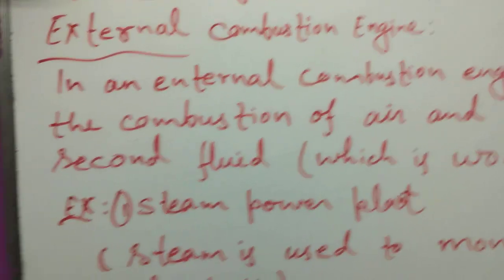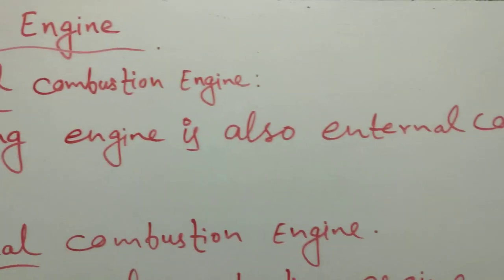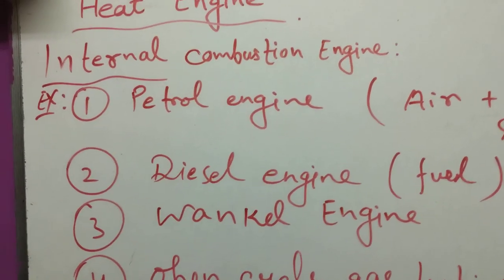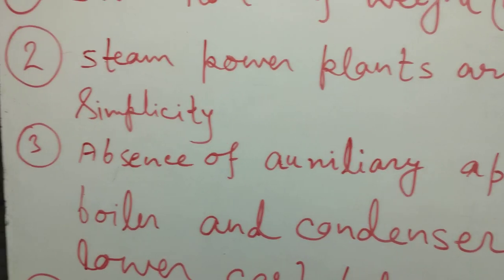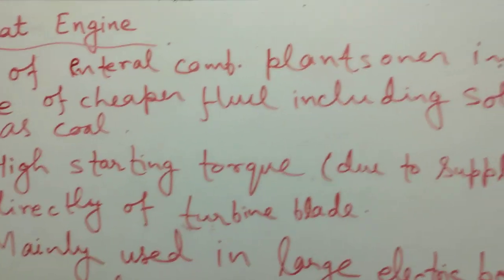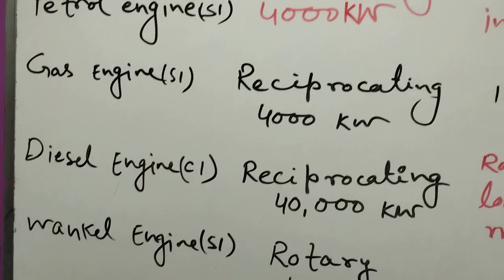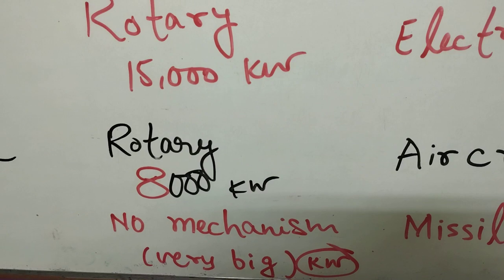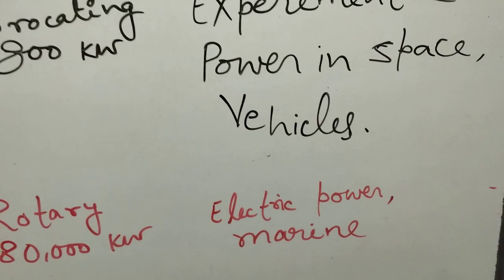Internal and External Combustion Engine 1